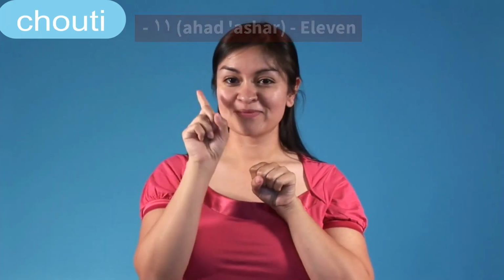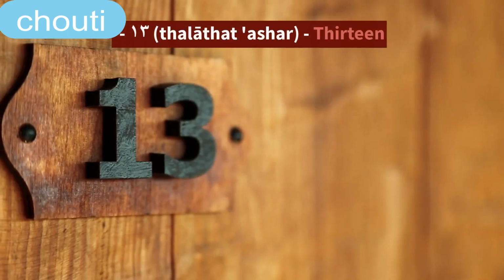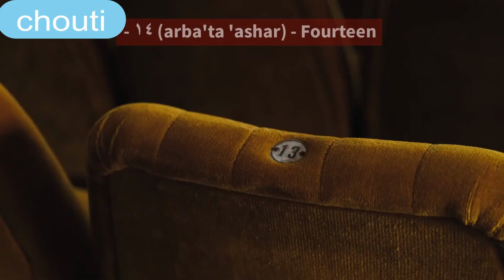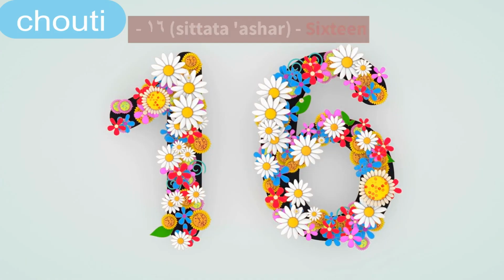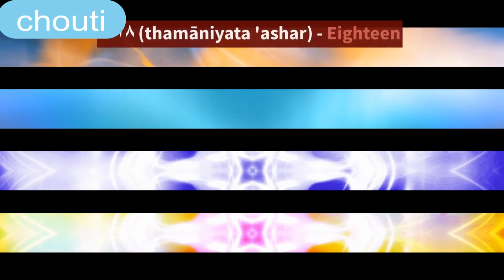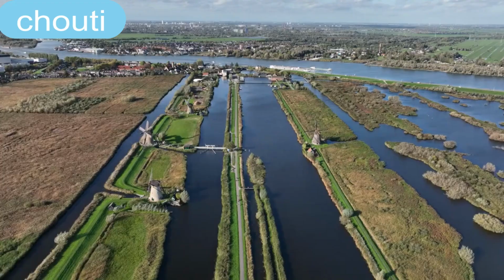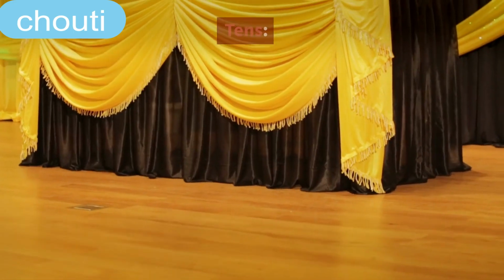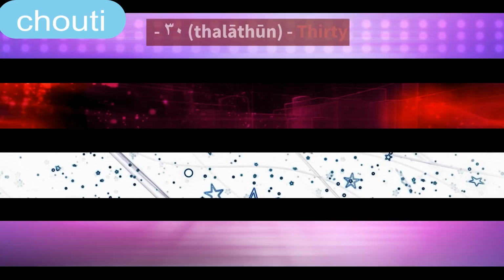Master Arabic Days of the Week | Learn to Speak Arabic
Welcome to our comprehensive Arabic days of the week lesson! In this engaging tutorial, you'll dive into the fascinating world of the Arabic language and become fluent in expressing the days of the week effortlessly. Whether you're a beginner or have some prior knowledge, this video is designed to cater to learners of all levels.

Join our expert Arabic instructor as they guide you through a step-by-step journey, providing clear explanations, useful examples, and interactive exercises. By the end of this lesson, you'll be equipped with the skills to confidently discuss and understand the days of the week in Arabic.

During the lesson, you'll explore the seven days of the week in Arabic, both in their written form and pronunciation. Our instructor will break down each day, explaining its significance and origin, making the learning process not only educational but also culturally enriching. Along the way, you'll discover how to form sentences using the days of the week and practice using them in context.

Here's a glimpse of what you'll learn:

Introduction to the Arabic days of the week - their names and pronunciation.
Understanding the cultural significance behind each day's name.
How to use the days of the week in everyday conversations.
Forming sentences with the days of the week in Arabic.
Common phrases and expressions related to specific days.
Example Phrases

Here are the Arabic days of the week with some
 examples
 أيام الأسبوع العربية مع بعض الأمثلة:

الأحد: يوم الأحد هو اليوم الأول من الأسبوع.
مثال: سوف ألتقي بصديقي يوم الأحد في المسرح.
Sunday: Sunday is the first day of the week.
Example: I am going to meet my friend on Sunday at the theatre.

الاثنين: يوم الاثنين هو اليوم الثاني من الأسبوع.
مثال: لدي درس في اللغة العربية يوم الاثنين.

Monday: Monday is the second day of the week.
Example: I have an Arabic lesson on Monday.

الثلاثاء: يوم الثلاثاء هو اليوم الثالث من الأسبوع.
مثال: سأقوم برحلة إلى المدينة يوم الثلاثاء.

Tuesday: Tuesday is the third day of the week.
Example: I'm taking a trip into town on Tuesday.

الأربعاء: يوم الأربعاء هو اليوم الرابع من الأسبوع.
مثال: سألتقي بفريق العمل يوم الأربعاء لمناقشة المشروع.
Wednesday: Wednesday is the fourth day of the week.
Example: I will meet with the business team on Wednesday to discuss the project.

الخميس: يوم الخميس هو اليوم الخامس من الأسبوع.
مثال: لدي اجتماع هام في المدرسة يوم الخميس.

Thursday: Thursday is the fifth day of the week.
Example: I have an important meeting at school on Thursday.

الجمعة: يوم الجمعة هو اليوم السادس من الأسبوع ويعتبر يوم العطلة في العديد من الدول العربية.
مثال: سأقضي يوم الجمعة في البحر مع عائلتي.

Friday: Friday is the sixth day of the week and is considered a day off in many Arab countries.
Example: I am going to spend Friday at the sea with my family.

السبت: يوم السبت هو اليوم السابع والأخير من الأسبوع.
مثال: سأستغل يوم السبت للقراءة والاسترخاء في المنزل.

Saturday: Saturday is the seventh and last day of the week.
Example: I'm going to use Saturday to read and relax at home.

هذه الأمثلة تعكس الاستخدام الشائع لأيام الأسبوع في الحياة اليومية للأشخاص الناطقين باللغة العربية.

These examples reflect the common use of the days of the week in the daily lives of Arabic speaking people.